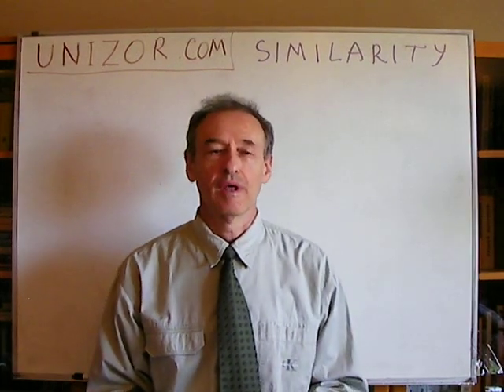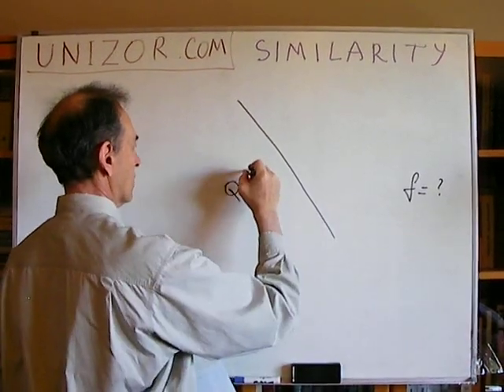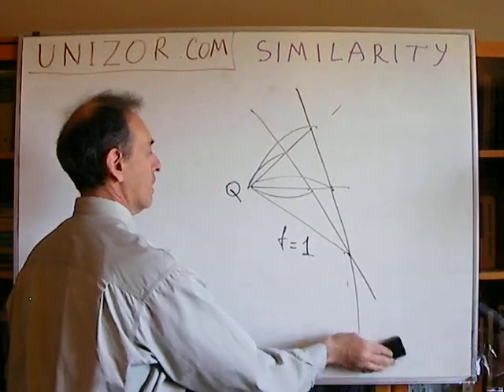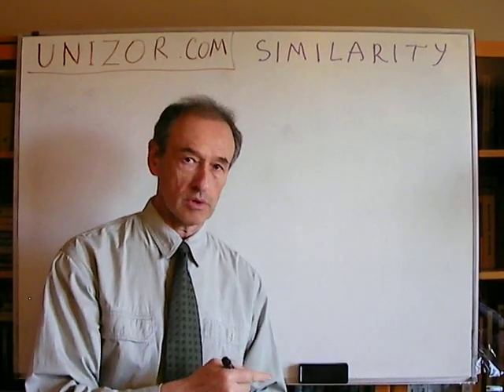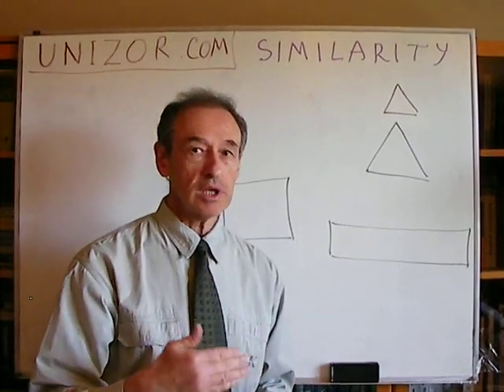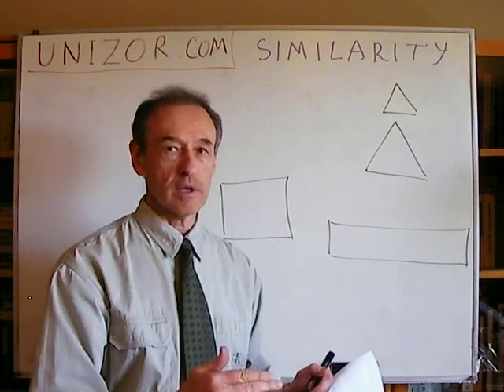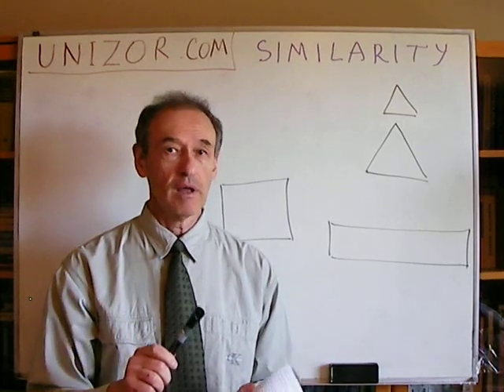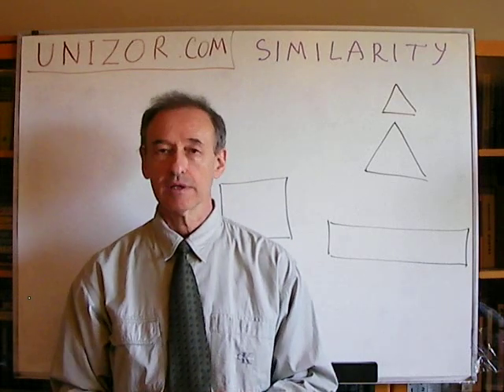Unizor - Geometry2D - Similarity - Angles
Scaling transforms a straight line into a line parallel to the original one. To prove it, assume the opposite, that is the lines are not parallel. Then they intersect each other at some point X. If Q is a center of scaling, M - any point on the original line and N - its image on the transformed line, points Q, M and N lie on the same line and the ratio between lengths of segments QN and QM is a factor of scaling, the same for all points on a line. Now, we assumed that the lines intersect at point X. That means that point X is transformed into itself, which, in turn, means that the factor of scaling is equal to 1. But in this case all points of the original line will not move during this transformation and original line completely coincides with its transformed image. Therefore, we have proved that original line and its image either do not have any common points or completely coincide with each other. Therefore, scaling of a straight line transforms it into a line parallel to the original. End of proof.

Let's use this property of scaling to prove that angles are transformed into angles of equal measure (that is congruent to original angles). Consider an angle formed by two rays and a transformation of scaling with certain center and factor. The image of the first ray, according to a theorem about parallelism of original line and its image, is a ray parallel to the original one. Similarly, the image of the second ray is parallel to it. Therefore, the image of an angle is an angle with legs, correspondingly parallel to the rays forming the original angle. As we know, these two angles with correspondingly parallel legs are congruent and have the same measure. End of proof.